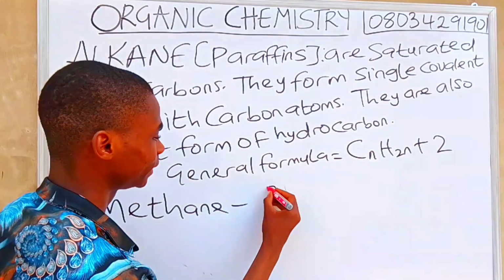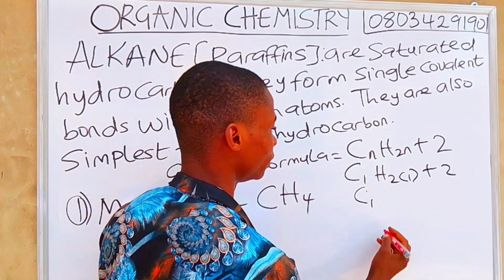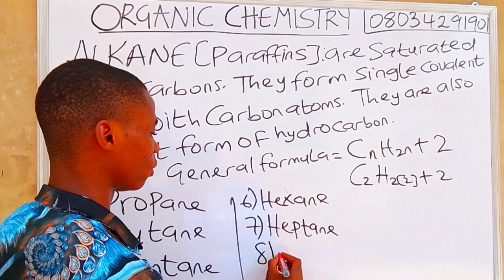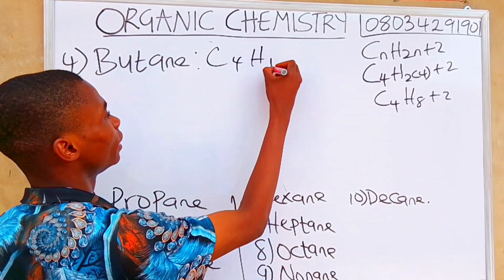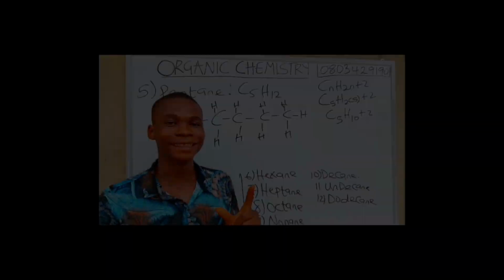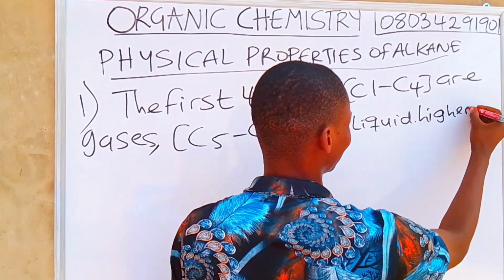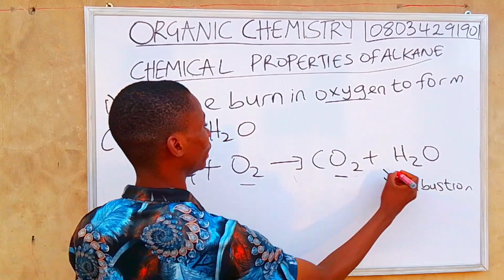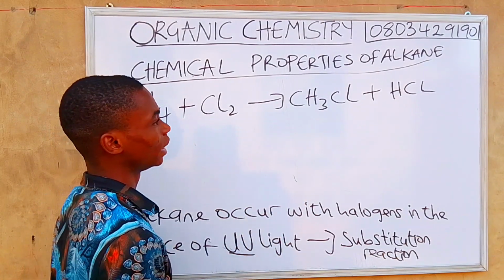Don’t Fail This! 🔥 Everything You Must Know About Alkanes | JAMB 2026 Organic Chemistry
Struggling to understand Alkanes in Organic Chemistry? 😩
This video breaks it all down — in the clearest way possible!

📚 In this full lesson, you’ll learn:
✅ What alkanes are
✅ How to remember their members (methane, ethane...)
✅ Physical and chemical properties
✅ Reactions and tips for JAMB 2026

This is your go-to video for mastering this topic! Don’t cram — understand it fully.

👇 Ready to go deeper and boost your UTME score?
Join LearnWithIsrael Premium Tutorial now!